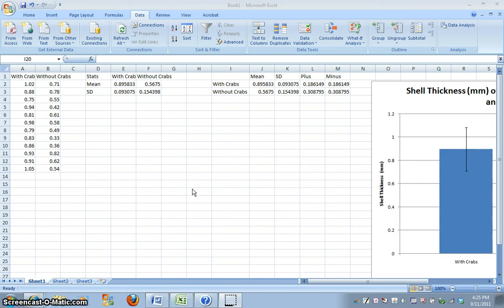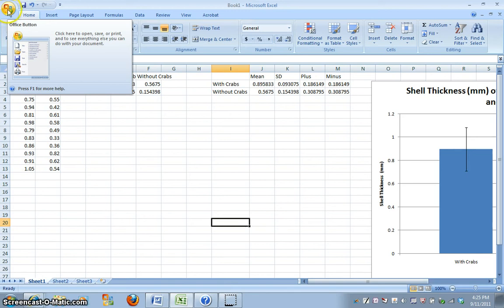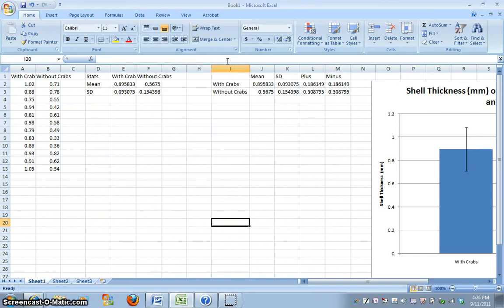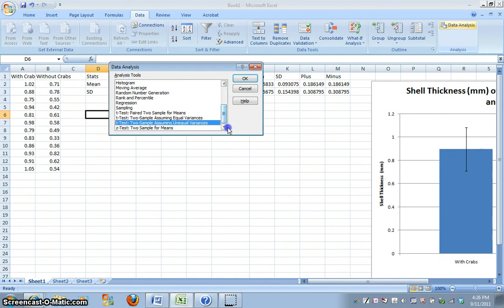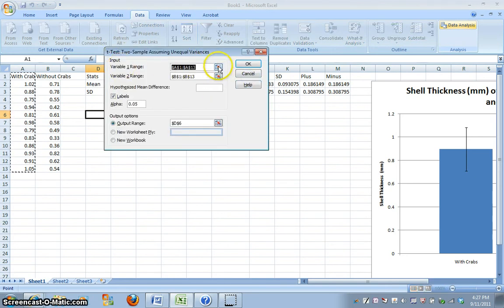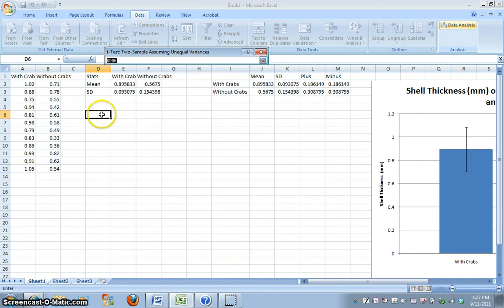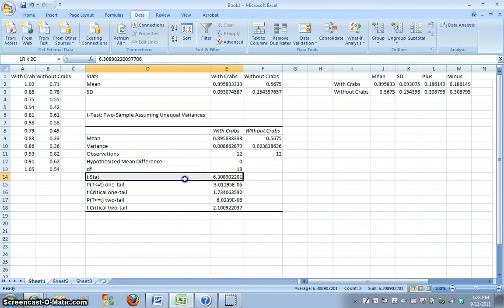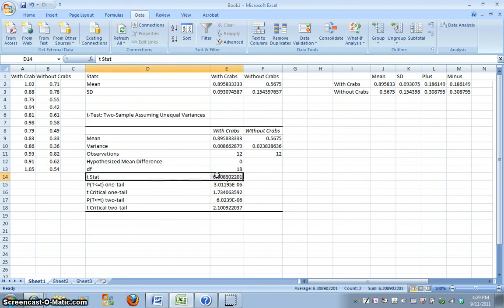t-test in Excel_OLD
This video was made during the 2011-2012 School Year.  It uses an older version of Excel.  Your home computer may have this version, but the school computers have an updated version.